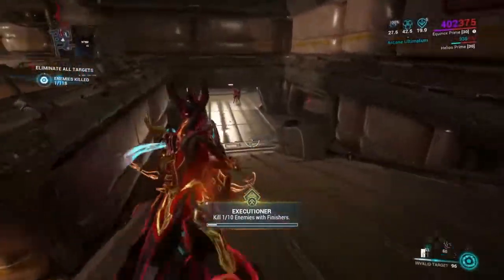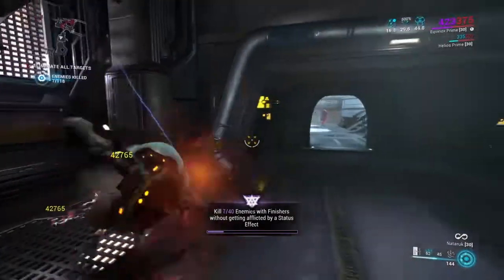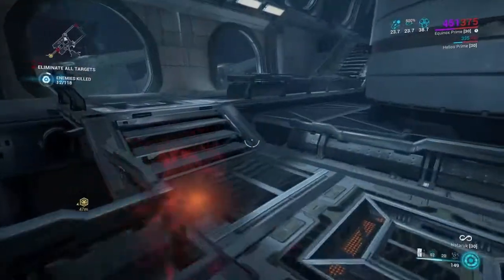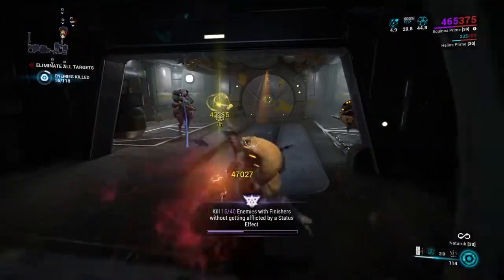Do 40 Finishers without taking Status Effect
Once you had to be really sneaky to do this, but now you can just go all out and do it in one mission provided you have the proper warframe.

Warframe is a free-to-play Space Ninja action role-playing third-person shooter multiplayer online game developed and published by DigitalExtremes. @PlayWarframe for FREE today! Download Warframe on PC, PS4, Xbox One or Nintendo Switch.